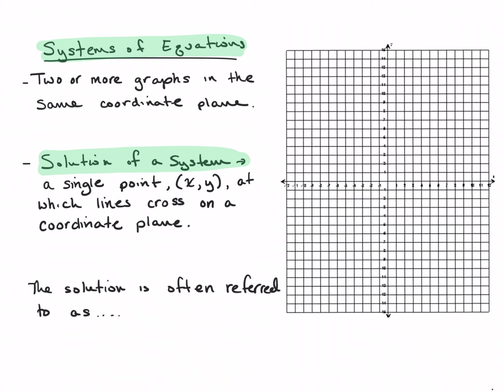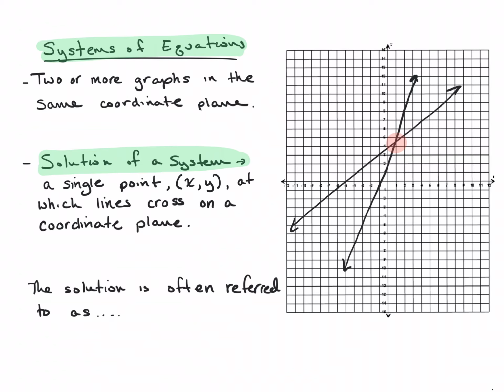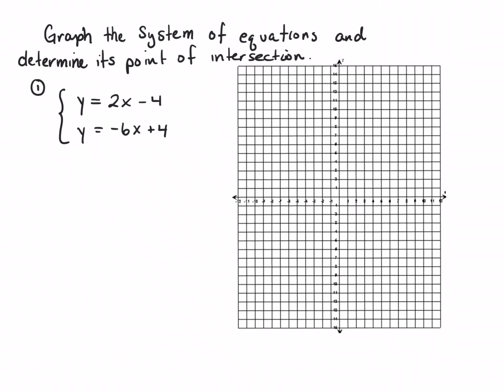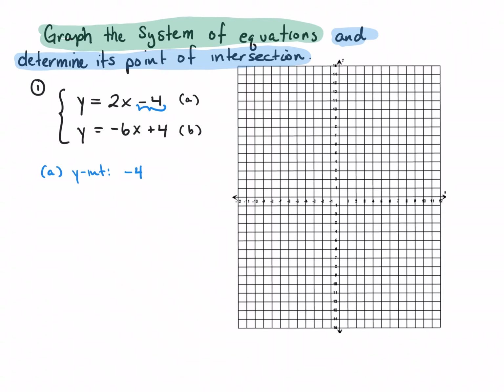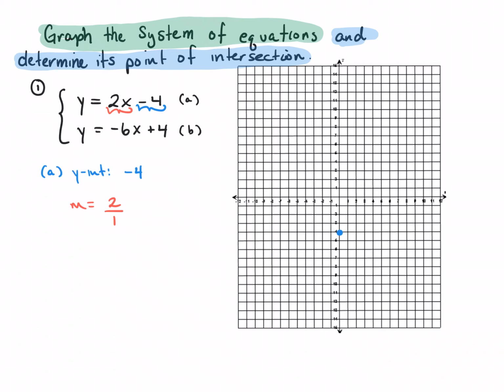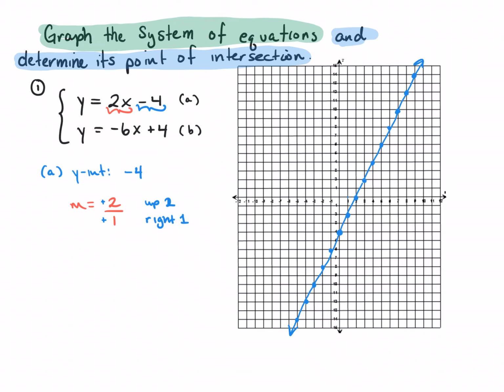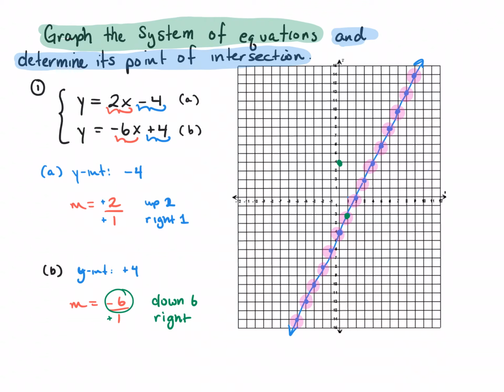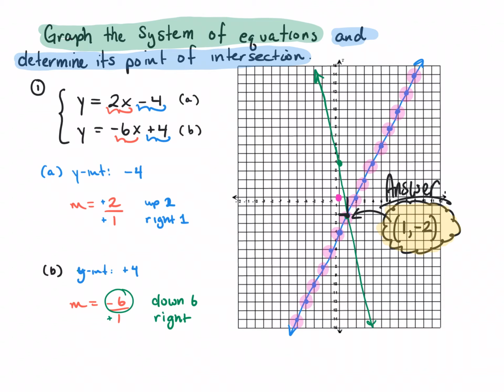Graphing Systems of equations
Quick tutorial on how to solve a system of two equations by graphing